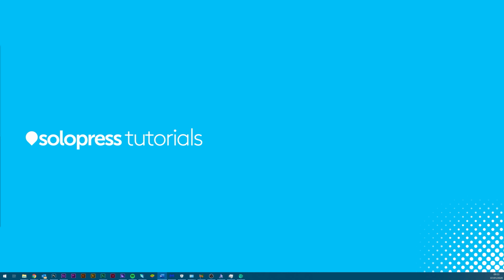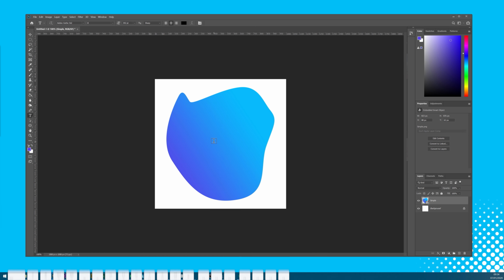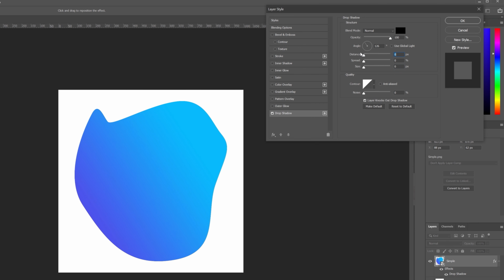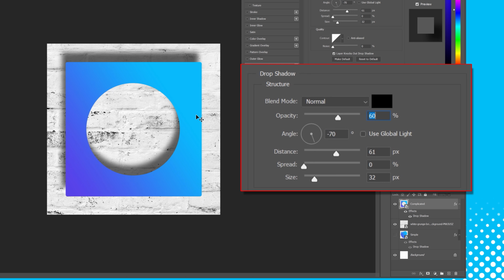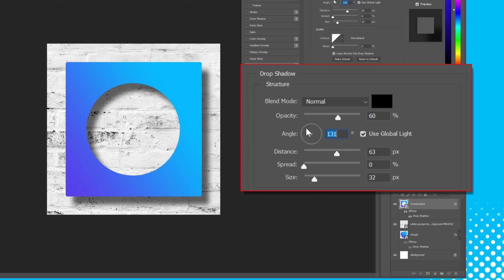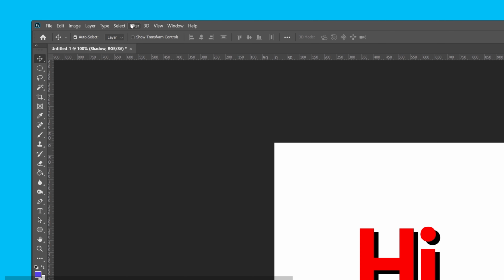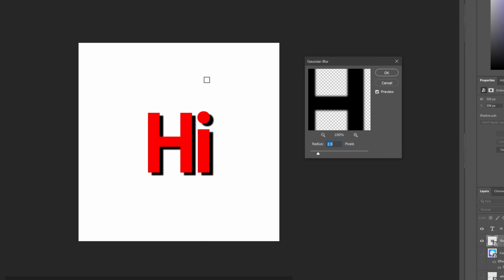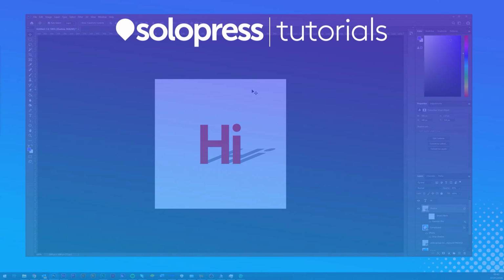How to Add a Drop Shadow in Photoshop | Adobe Tutorial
[CC] Creating a drop shadow in photoshop is one of the key skills you can learn to make text stand out and allow graphic elements to sit well within their environment.

Once you’re learned how add shadow in Photoshop, you’ll be able to introduce a third dimension to your 2D designs and let your artwork pop off the page.

The latest in our series of tutorial videos shows you how to add shadow in Photoshop as well as how to amend and adapt the shadow for added realism.

Timestamps:

How to add a drop shadow to Photoshop
0:18 - Introduction
0:29 - Making a document
0:44 - Adding a graphic
1:00 -  The built-in option
2:10 - Adjusting the shadow
4:33 - The duplication method
5:36 - If it’s a graphic
6:34 - Adding blur
7:43 - Warping the shadow
8:27 - Adjusting opacity

Video tutorial: How to add fonts in Photoshop

Our series of Adobe video tutorials features a wealth of tips, tricks and shortcuts that you can use in Photoshop, Illustrator and InDesign.

Solopress is the UK's largest manufacturer of next day printing for resellers, consumers and businesses - and our YouTube channel will help make finding what you need easier than ever.

to see how you can save money with our incredibly low prices and one-day turnaround.

=== LINKS ===